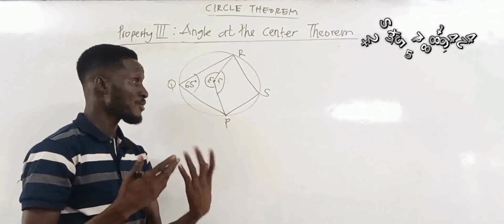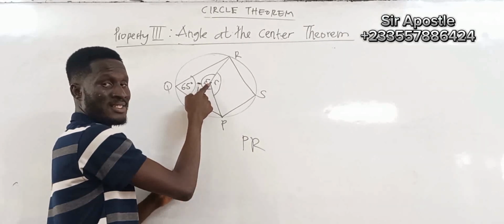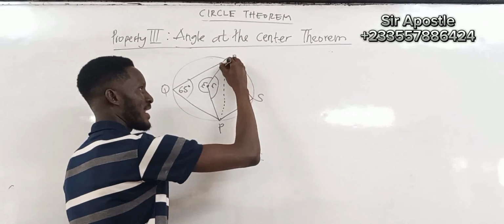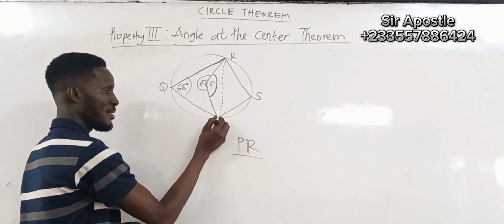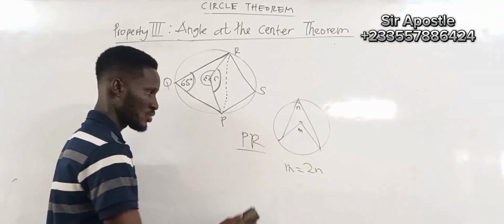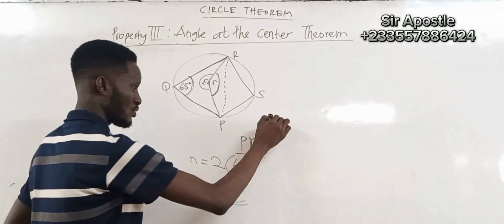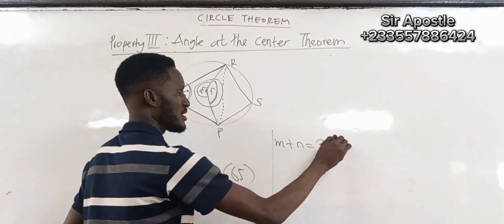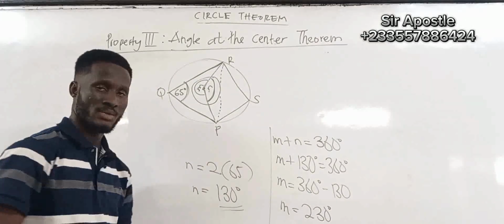Lecture 21|Property 3|Angle At The Centre Theorem| Plane Geometry| Circle Theorem 2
Fourth example of the 3rd property. Visit the previous video on Property 3.
The 3rd Property of plane Geometry 2 (Circle Theorem) says that, the angle a chord or Arcs form at the centre of a circle is twice the angle formed at the circumference of the circle from the same chord.

Carefully observe and listen to the explanations very well. Make your personal note as you watch the video..